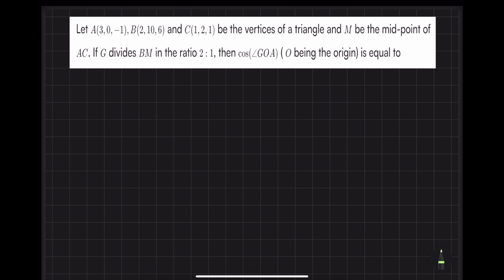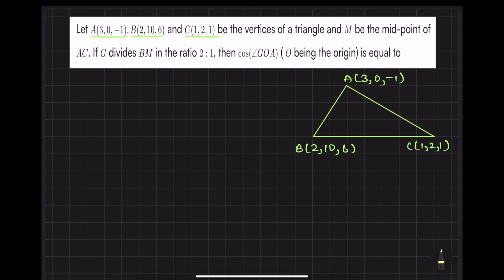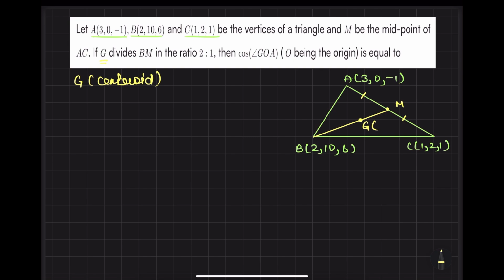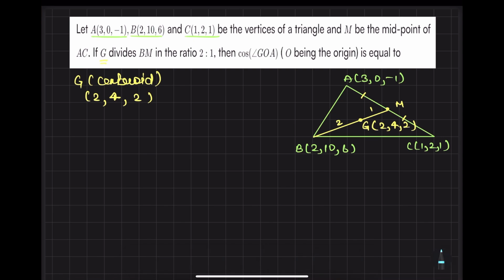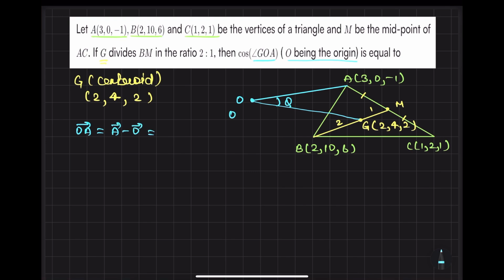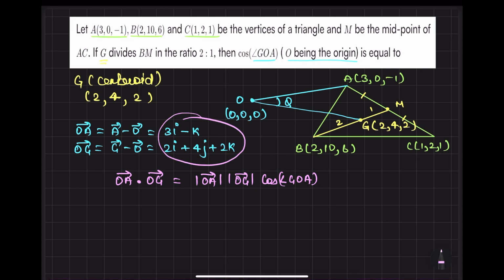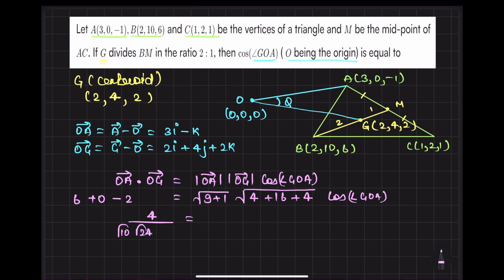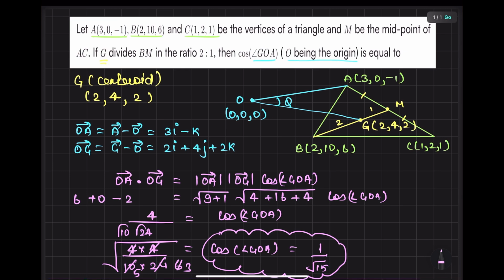C4_Let A(3,0,-1) B(2,10,6) and C(1,2,1) be the vertices of a triangle and M be the mid point of AC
📌 Suitable For
✔ JEE aspirants
✔ Olympiad learners